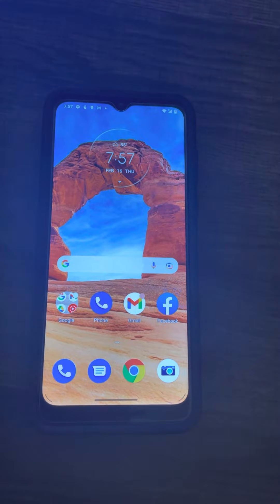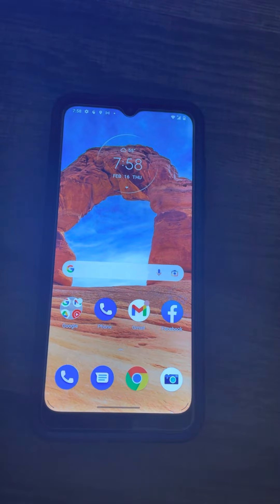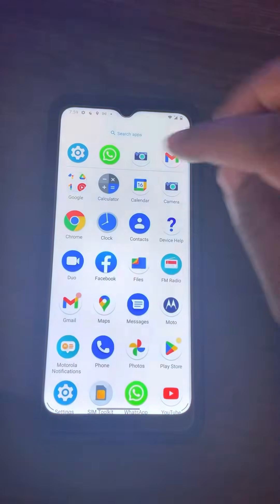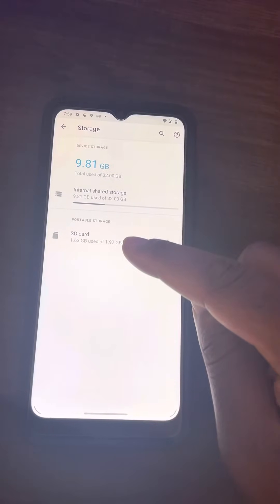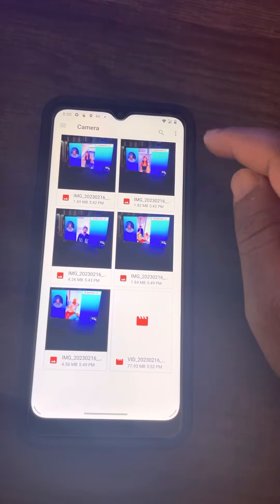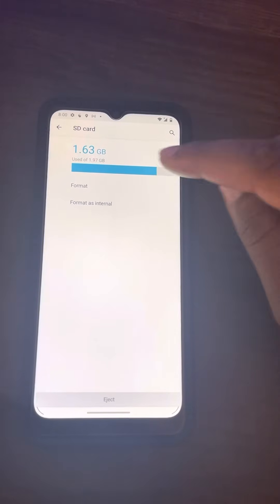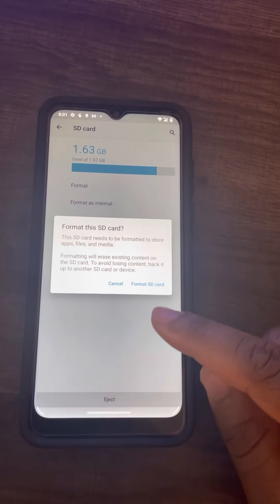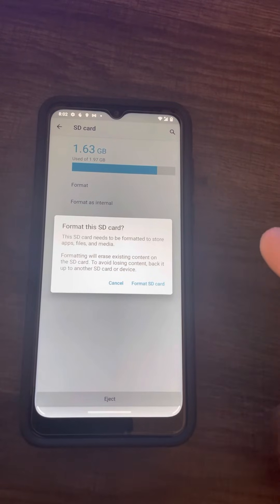How to set your SD card as a default storage on the Android phone.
Add SD card to your phone and enjoy more space for videos and photos.relax and watch how .